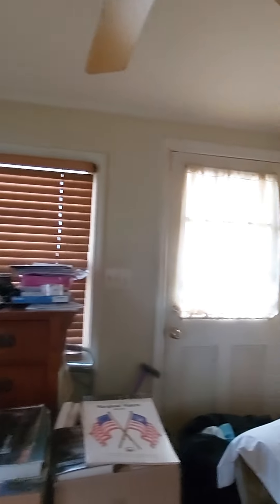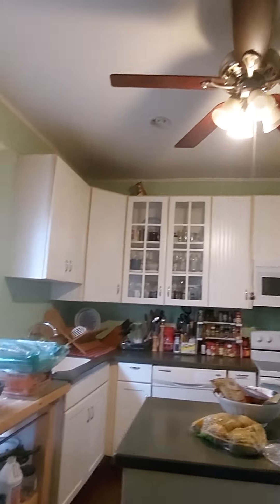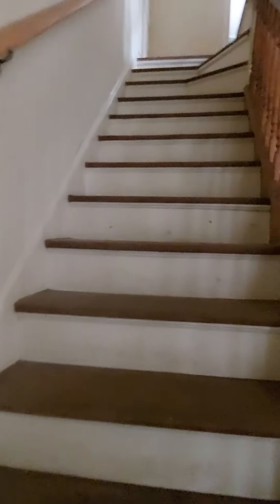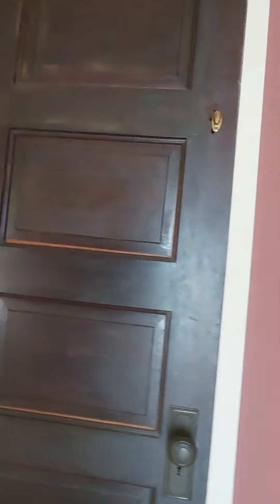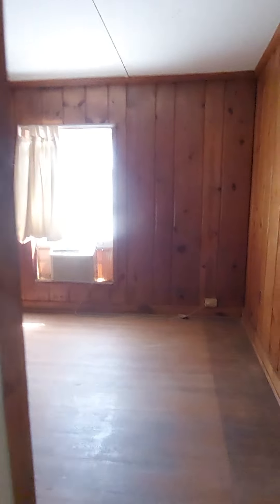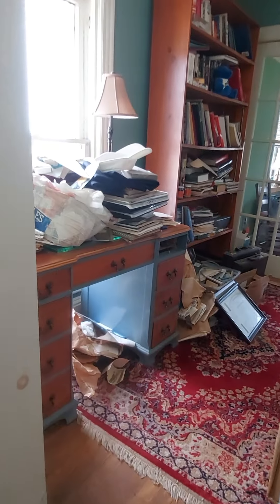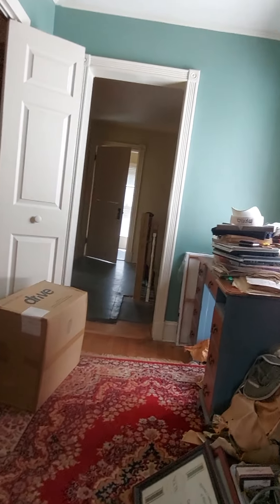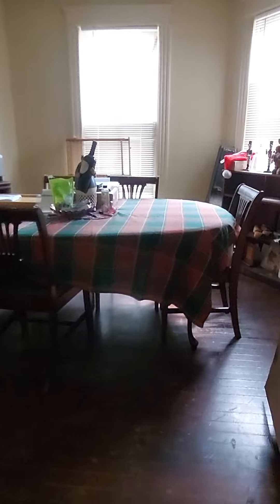Unbelievable opportunity in Mount Rainer Maryland!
Asking Price: $490,000
Arv: $687,000

Priced $196,000 Below Market